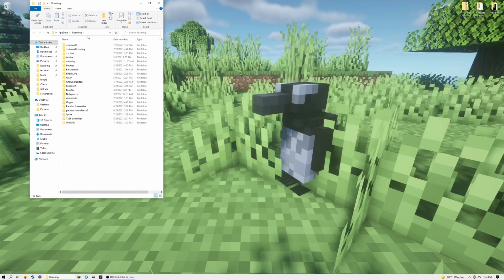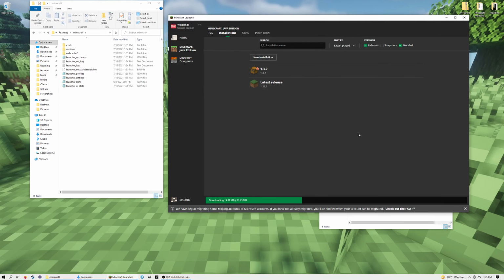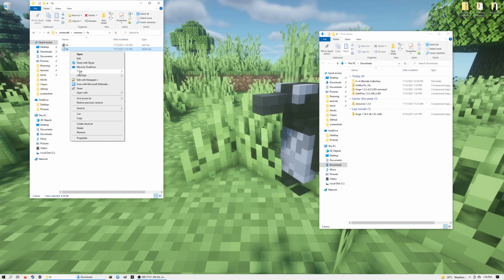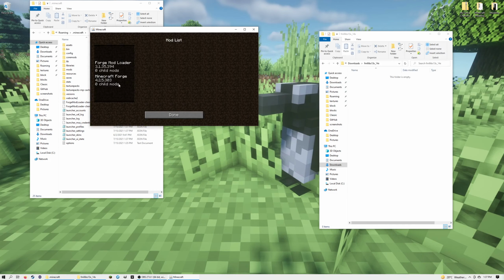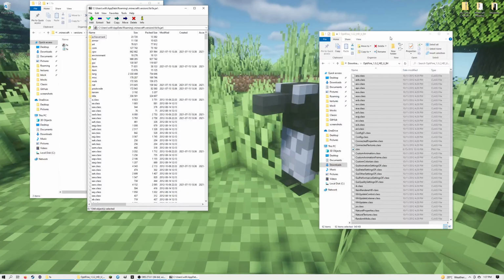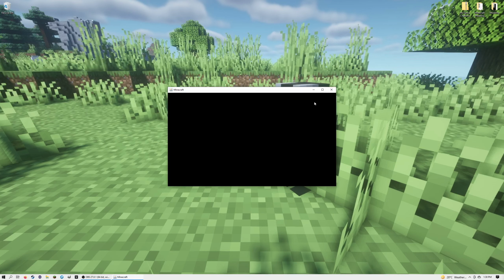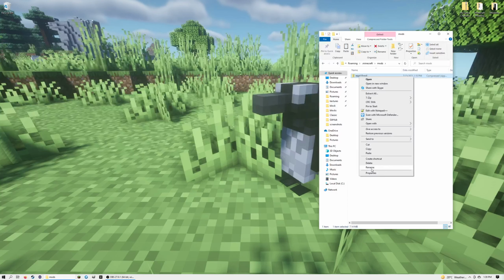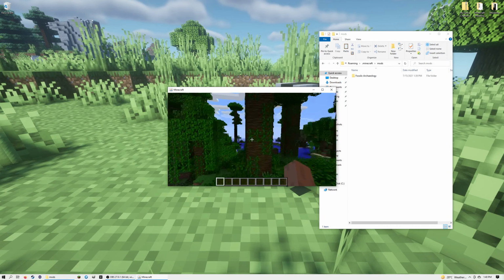How to Install Forge 1.3.2 / Optifine / Fossils and Archaeology (2021-2022)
In this video, I show you how to install Forge, Optifine, and Fossils and Archaeology 1.3.2 in 2021. I had some issues during the video, as you could see.

F+A Ultimate Collection (Legendary Dilo posted on F/A server) (Download this now!)

(They/Them)